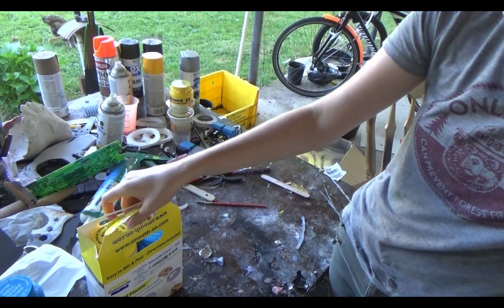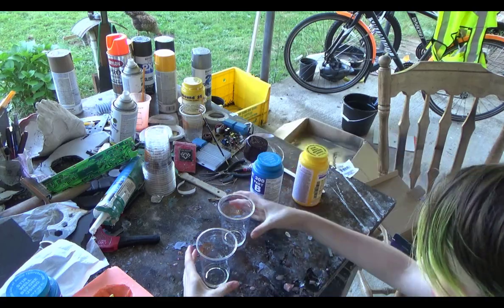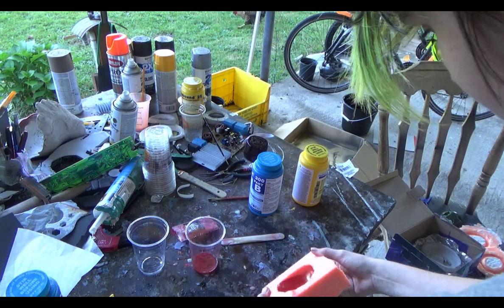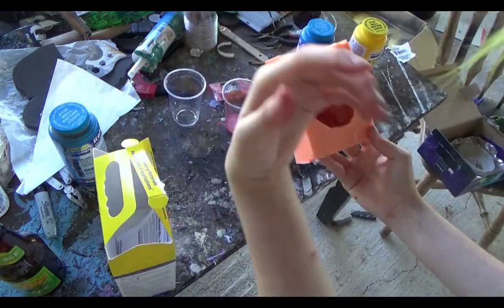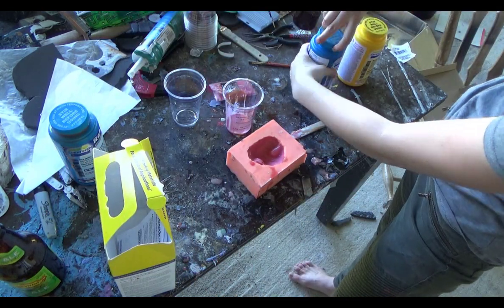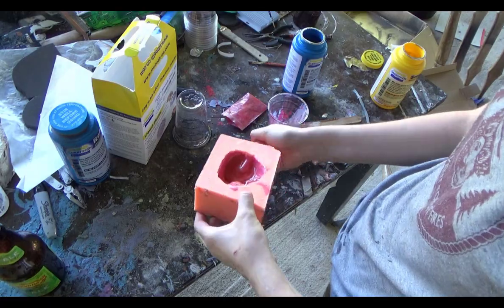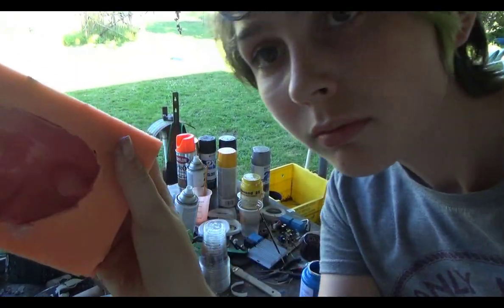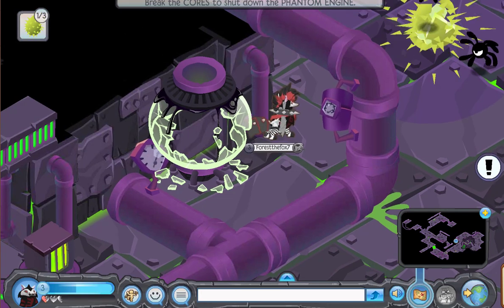How to make a lightweight fursuit nose out of resin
How to make a nose out of resin! The method in the video makes the nose hollow. it's a little harder to attach, but it's very light when done!
Animal jam classic: Forestthefox7
Animal jam (Play wild): Forestthefox7
Fer.al: Forestthefox